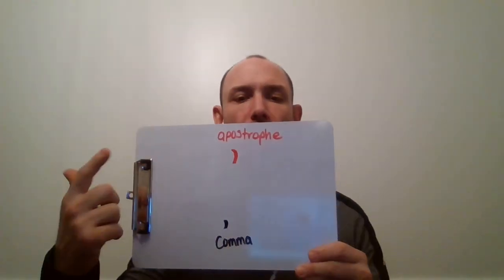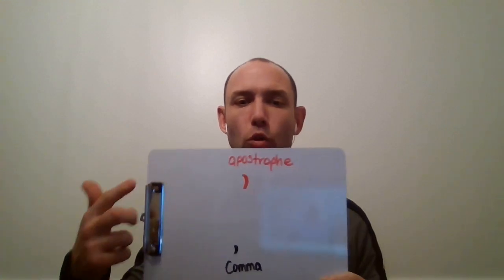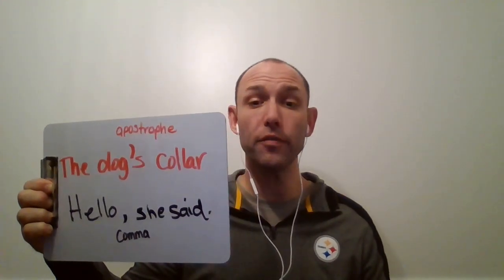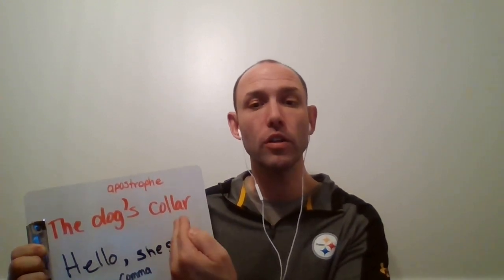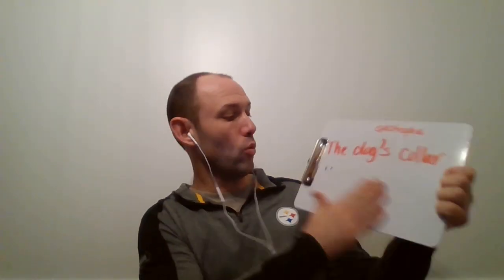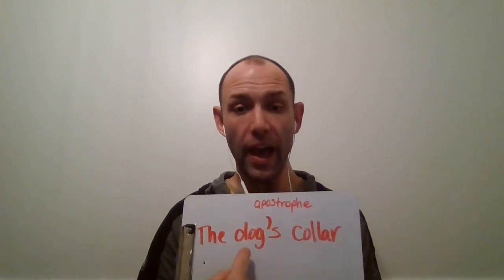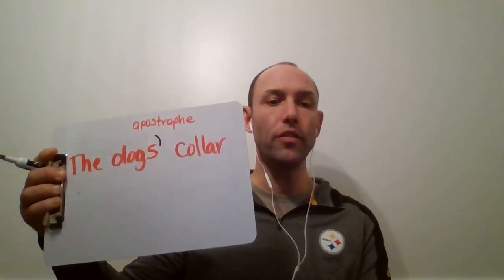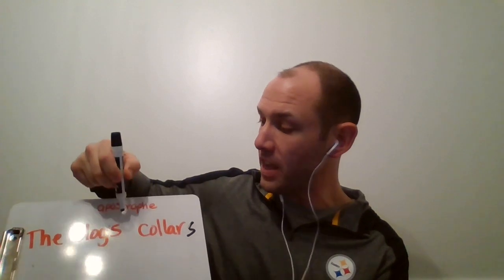English week 27